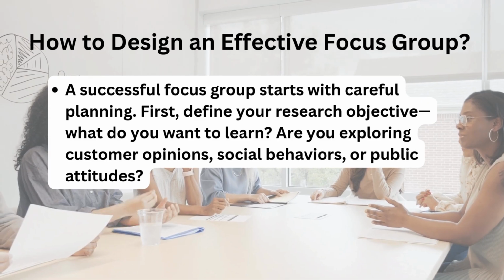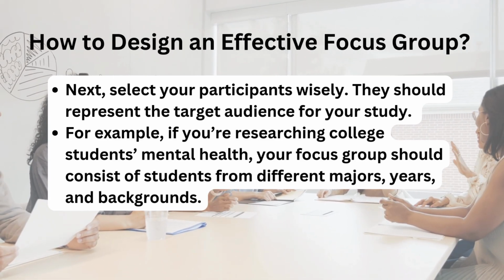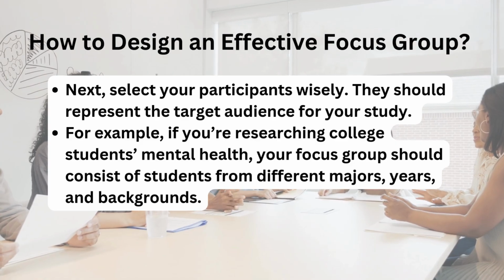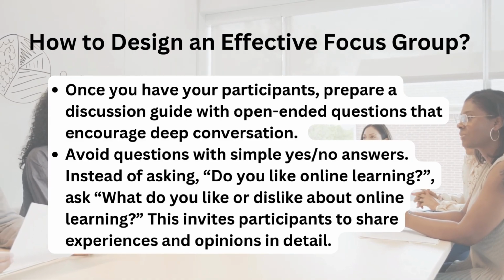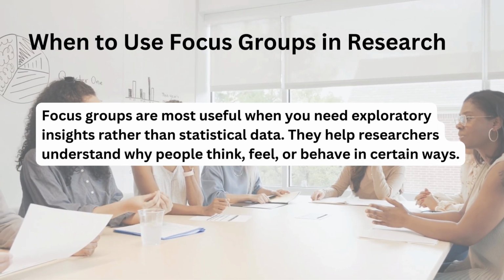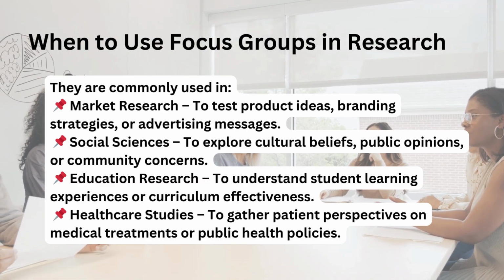How to Conduct Focus Groups – A Step-by-Step Guide!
Want to gather deep insights from a group discussion? In this video, we’ll break down how to design and moderate effective focus groups for research. Whether you’re a student, researcher, or business professional, understanding how to conduct focus groups will help you uncover valuable opinions, behaviors, and trends.

📌 What You’ll Learn in This Video:
✅ What is a focus group, and why is it useful?
✅ How to design an effective focus group – Choosing participants & crafting discussion questions.
✅ How to moderate a focus group – Encouraging engagement & managing group dynamics.
✅ Examples of when to use focus groups in research.
✅ Pro tips to avoid common mistakes and get the best results!